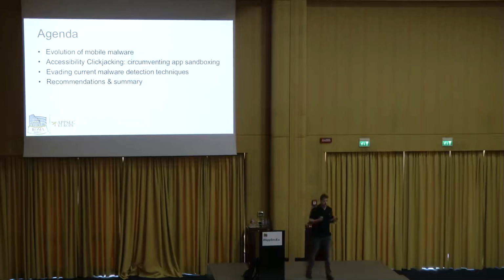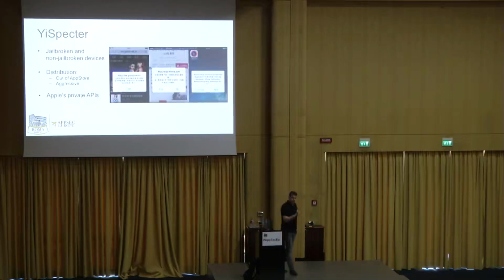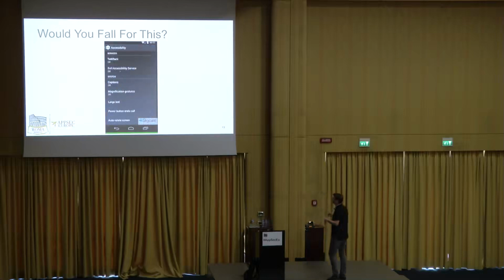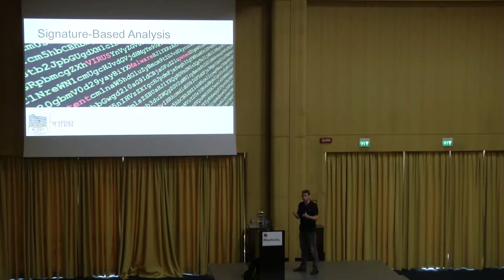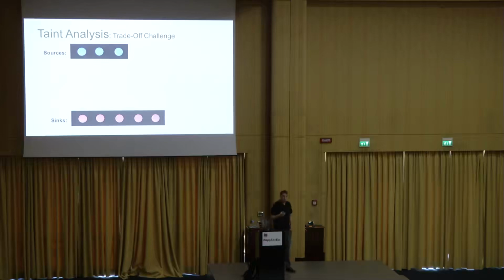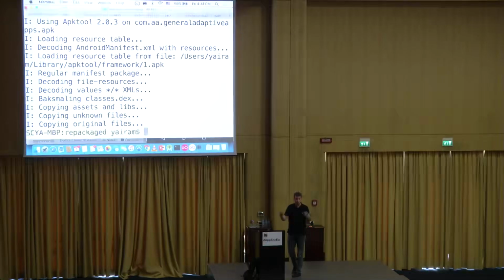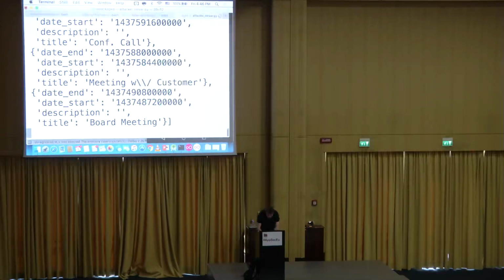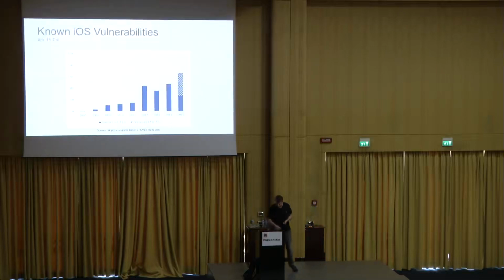Yair Amit Why Hackers Are Winning The Mobile Malware Battle Bypassing